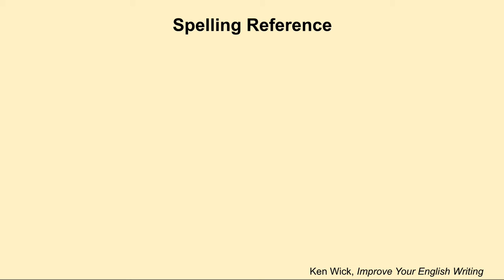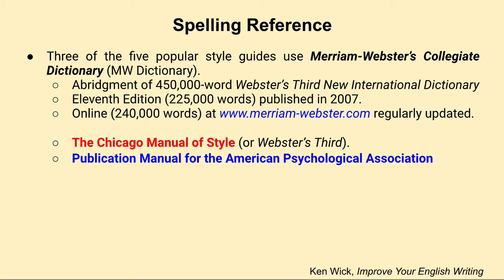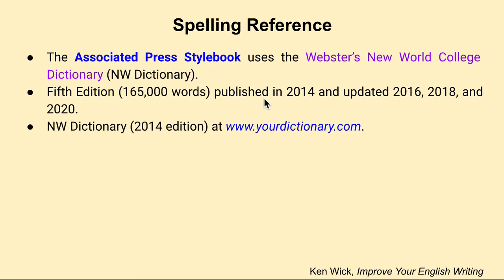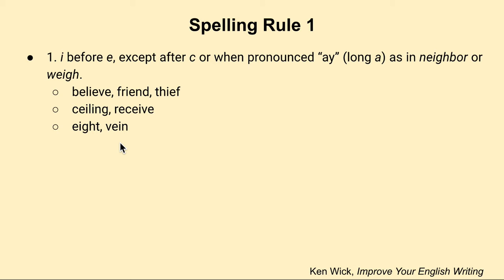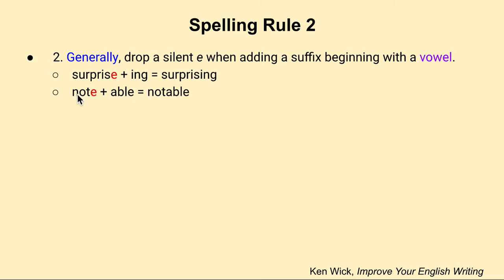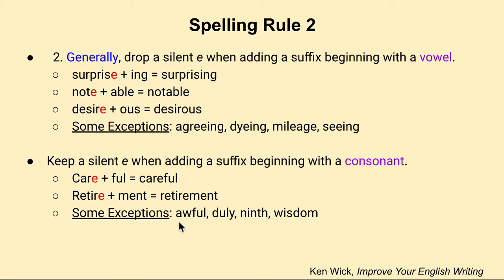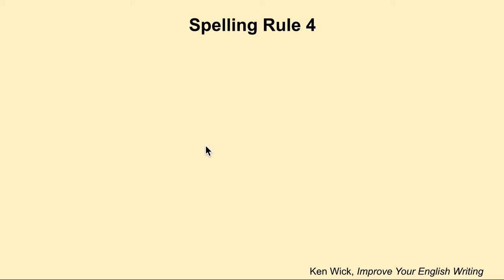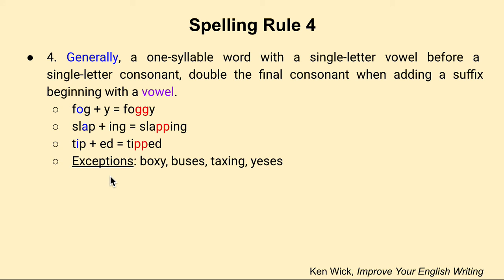26 Three-Step Editing: Spelling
This video covers the following:
   1. Grammar:
       A. Spelling Reference
       B. Four Spelling Rules